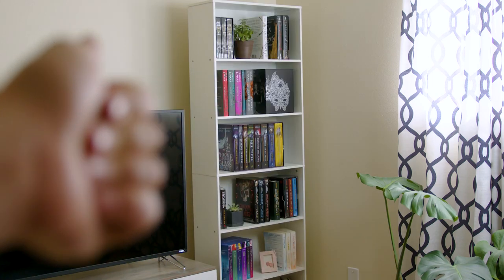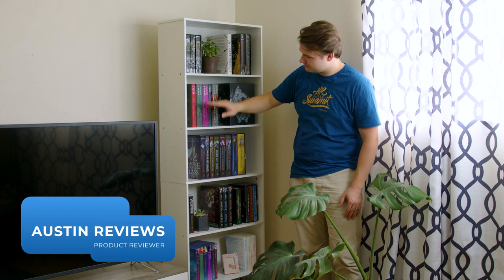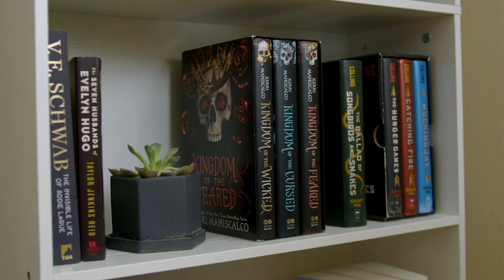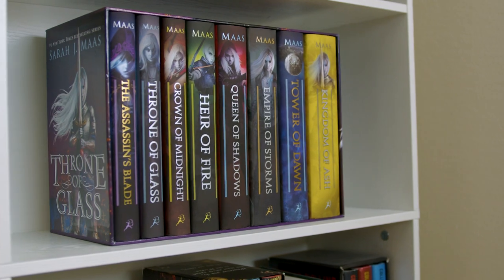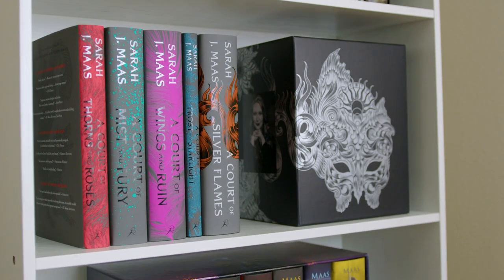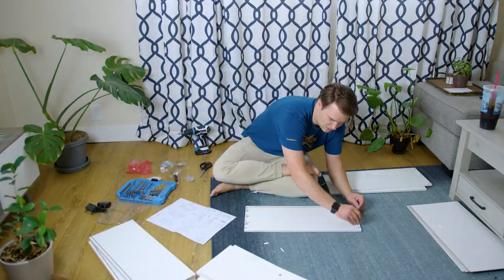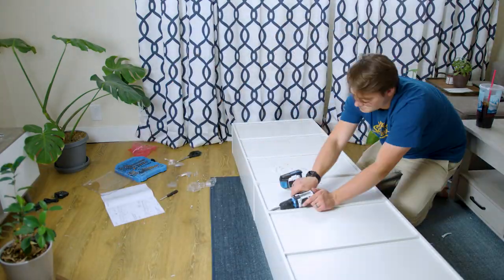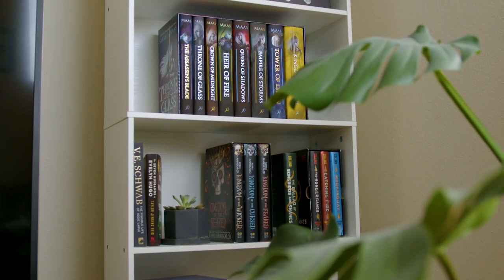IRONCK Bookshelf 6 Tier REVIEW | Is It Worth The Money?!?